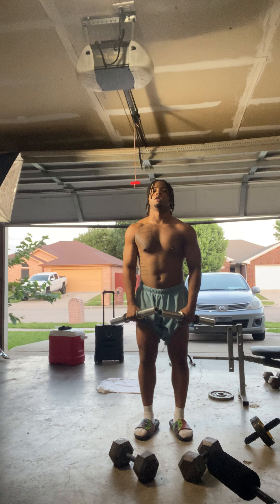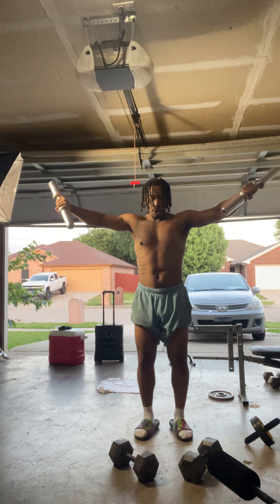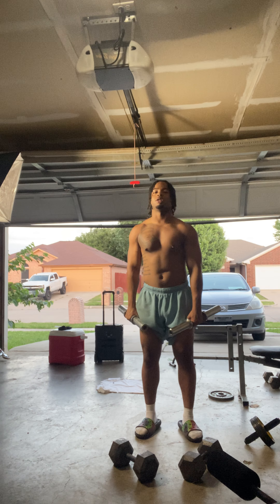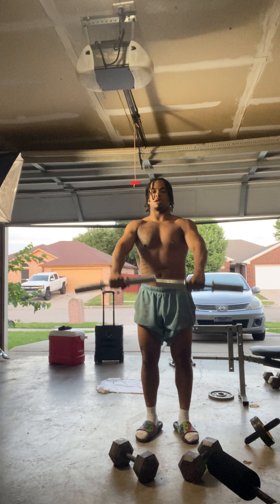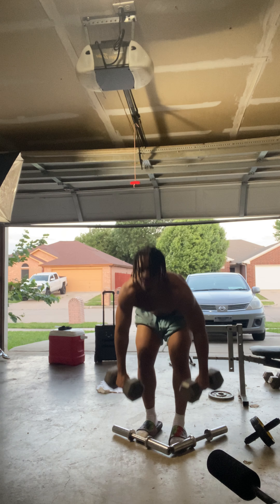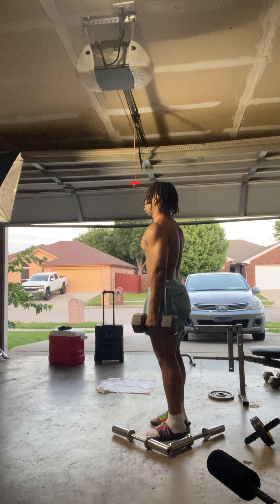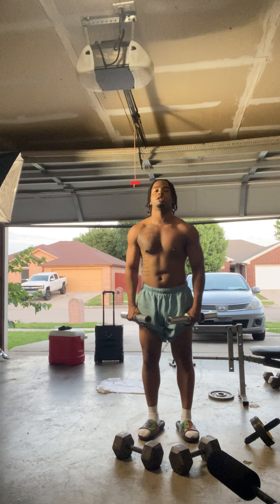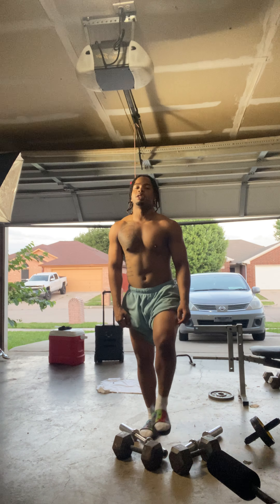Dumbbell shoulder workout for you